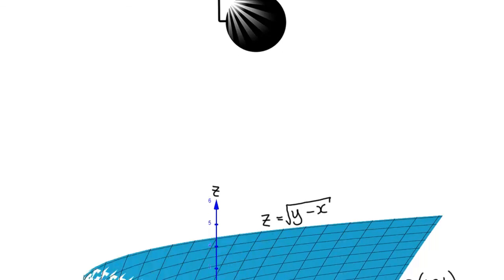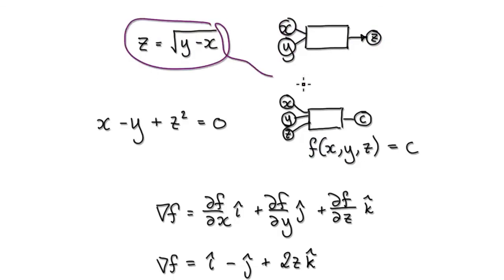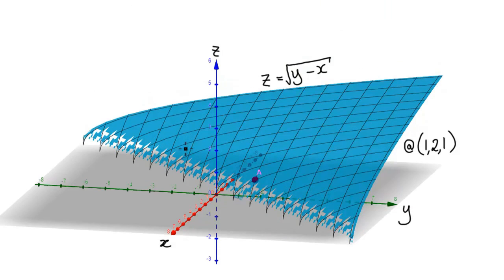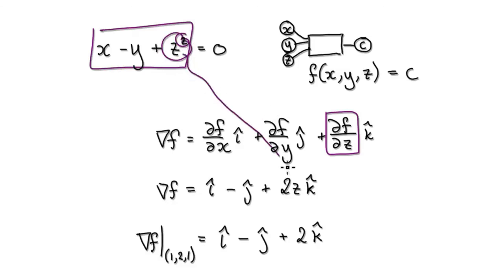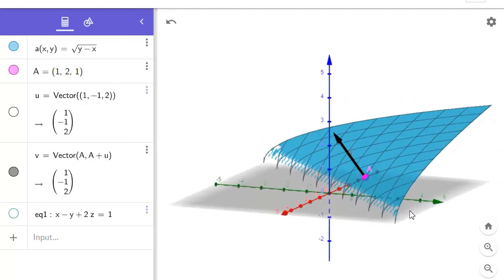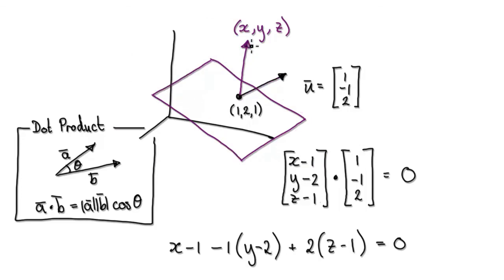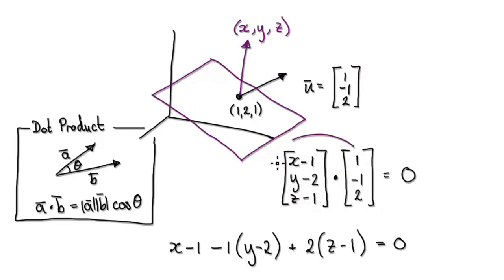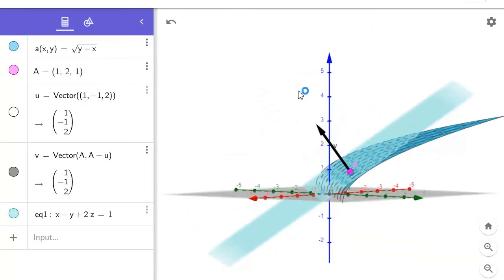Video 3156.3 - Calculus 3 - Tangent Plane to a Surface - Example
Calculus 3 - Tangent Plane to a Surface - Example